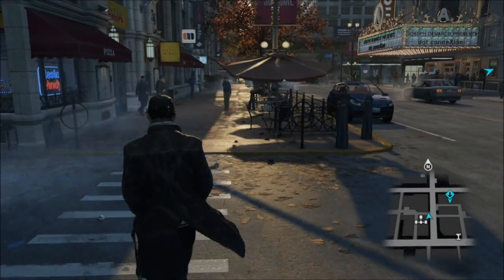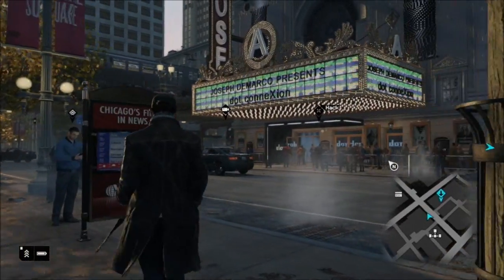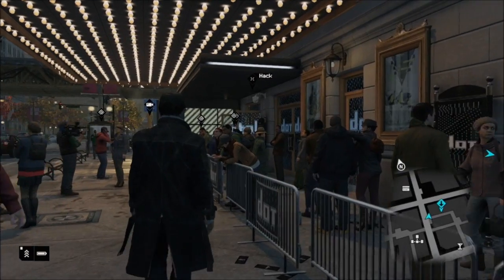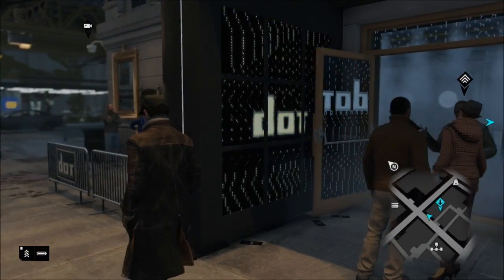Watch Dogs first look preview - Part 1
- Rob Cram takes a closer look at Ubisoft's current gen and next Gen Watch Dogs video game which will launch with the PS4 at the end of this year.

In Watch_Dogs, players will experience the realities of living in our fully connected society, where individuals and corporations are at risk of exposure by our ever-increasing reliance on networks and technology.

Players will assume the role of Aiden Pearce, a new type of vigilante who, with the help of his smartphone, will use his ability to hack into Chicago's central operating system (ctOS) and control almost every element of the city. Aiden will be able to tap into the city's omnipresent security cameras, download personal information to locate a target, control systems such as traffic lights or public transportation to stop a chase, and more. The city of Chicago is now the ultimate weapon.